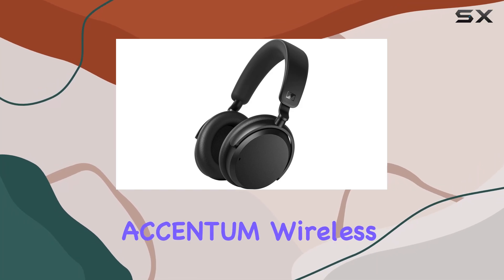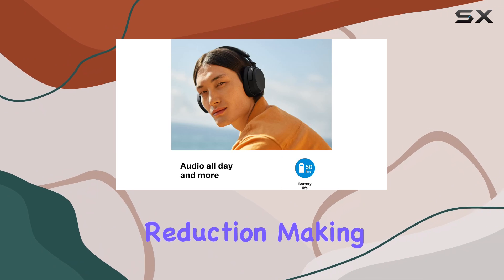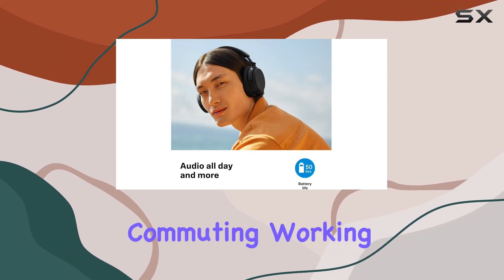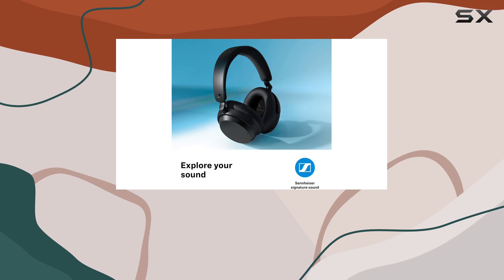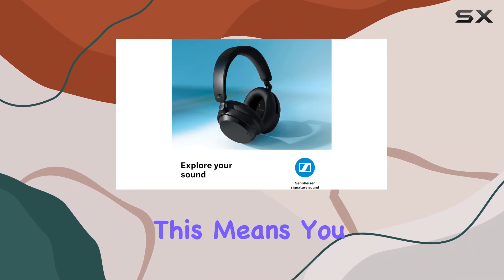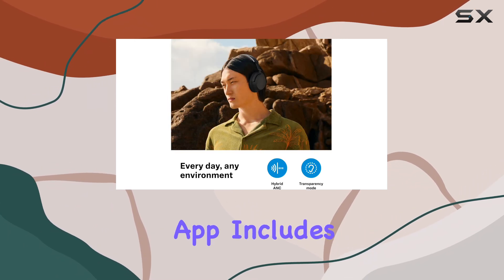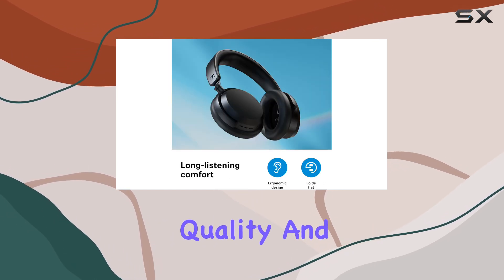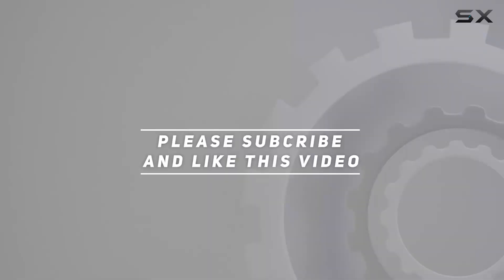Sennheiser ACCENTUM Wireless: Best Budget ANC Headphones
0:00 Intro
0:07 Review

Things that we mentioned in this video:
Sennheiser Consumer Audio ACCENTUM Wireless : B0CHFJJNZ7